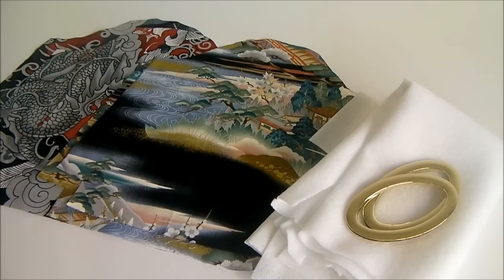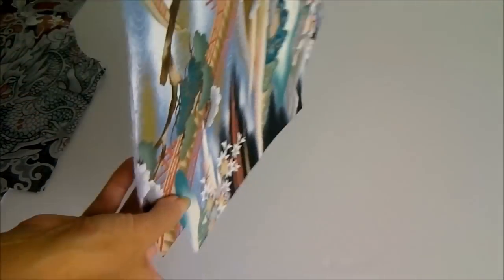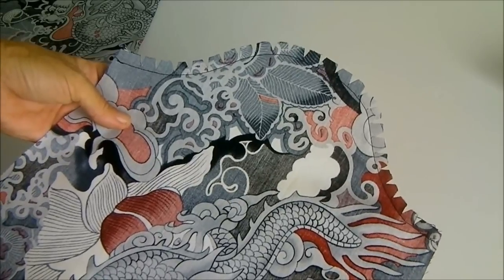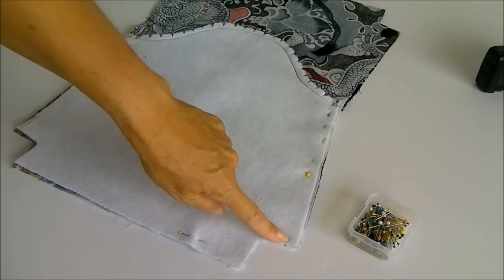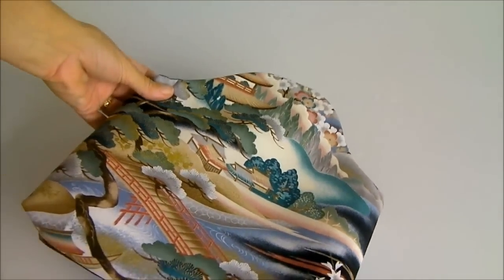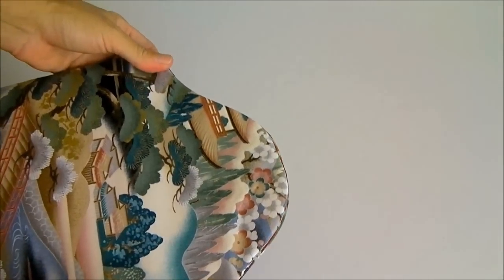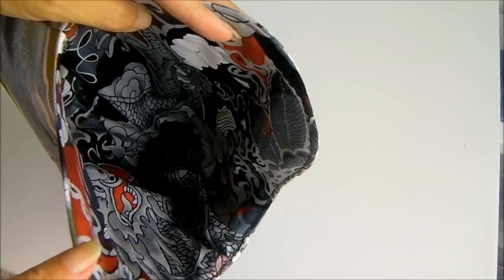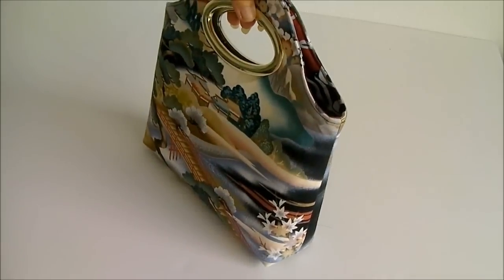Turning Japanese Bag - how to sew an easy bag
Find the full details for this bag including the free pattern

How to sew your first bag - a series of tutorials and patterns for beginners.  If you've never sewn a bag before, this one is perfect for you!  No fiddly closures or zips, just one pattern piece and because of the hardware we use, this bag looks just like you could have bought it from a nice store.

for the free pattern download for this bag.
The exact same fabric for this bag can be bought